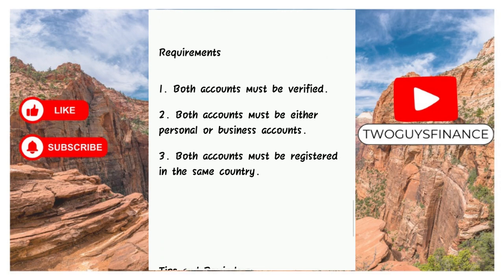HOW TO LINK PAYPAL ACCOUNT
In This Video, you will learn about HOW TO LINK PAYPAL ACCOUNT